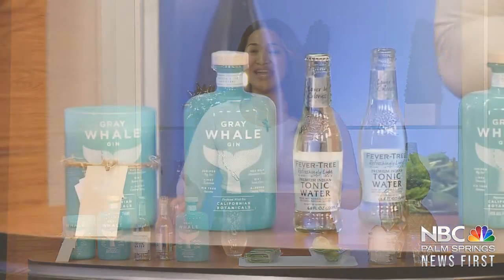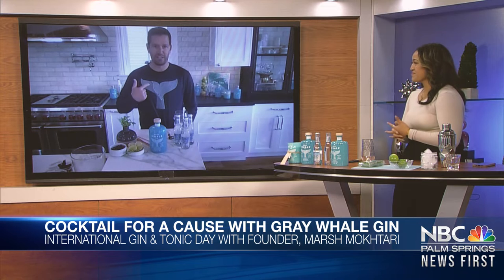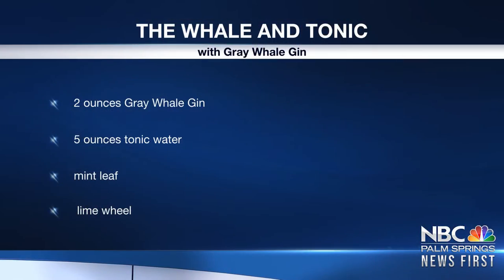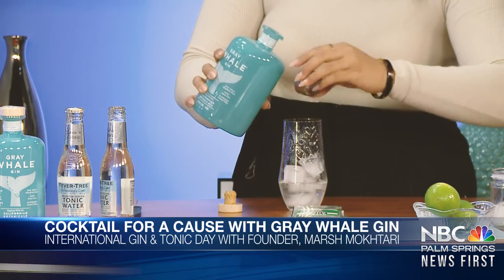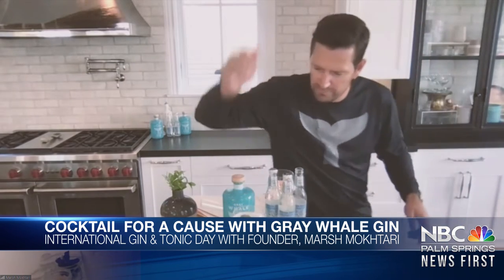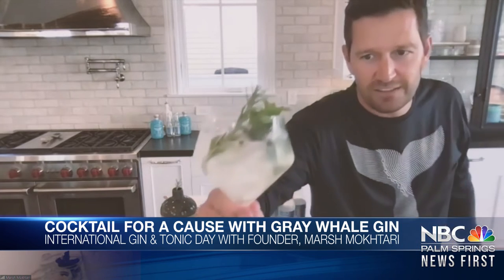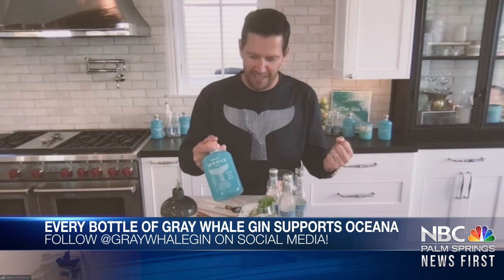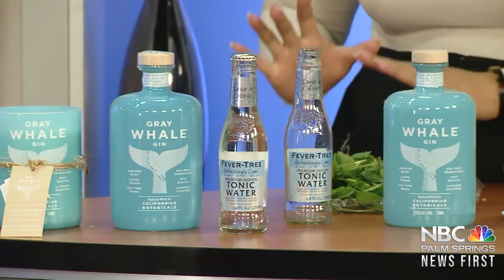International Gin & Tonic Day with Gray Whale Gin!